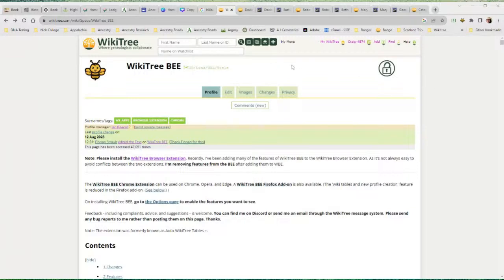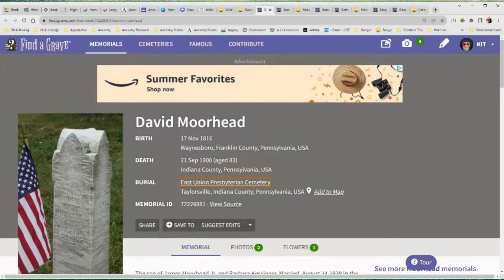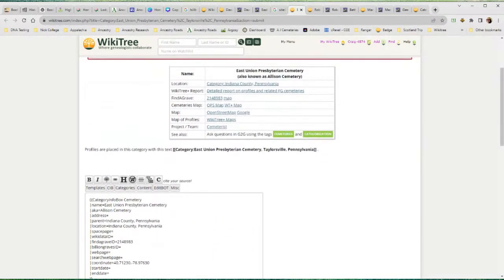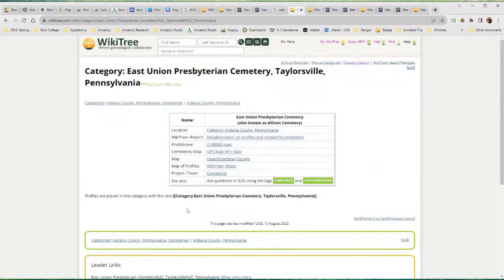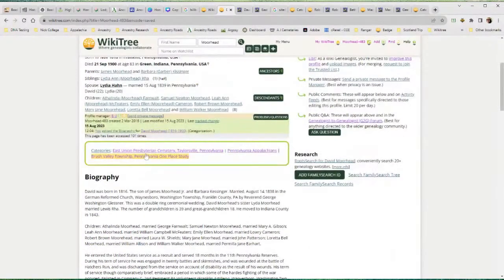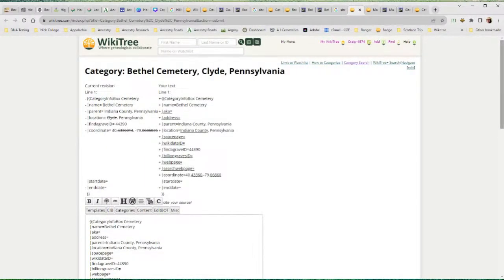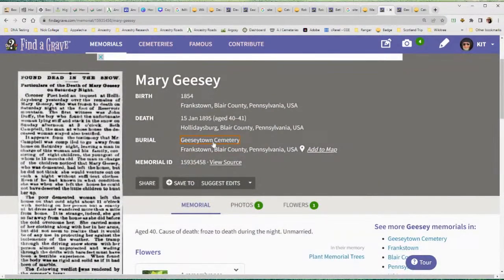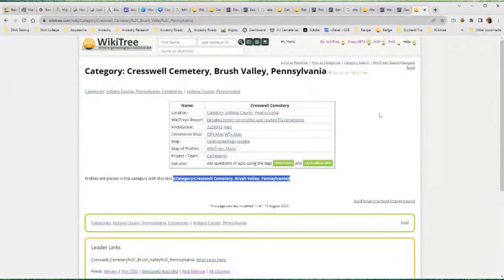WT BEE Cemetery Category Creator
Adding Cemetery Categories to WikiTree using the WikiTree BEE App/Extension.

A  quick video to show you how it works.